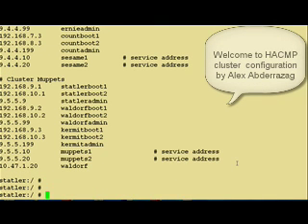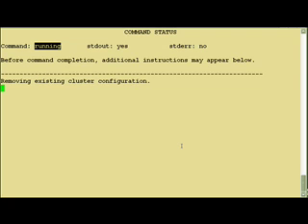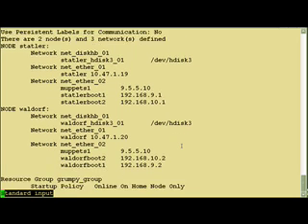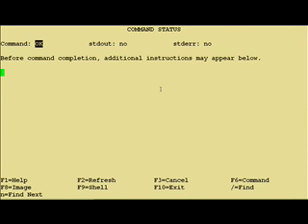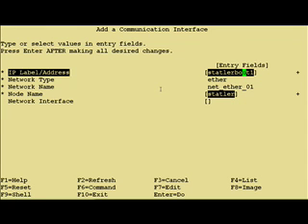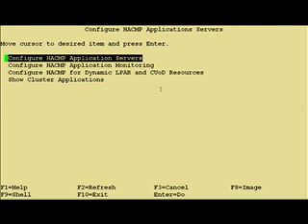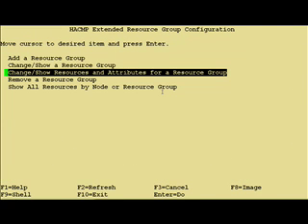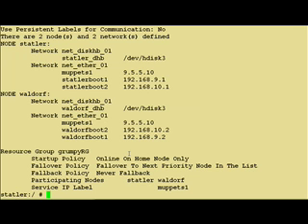HACMP configuration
How to build a HACMP cluster